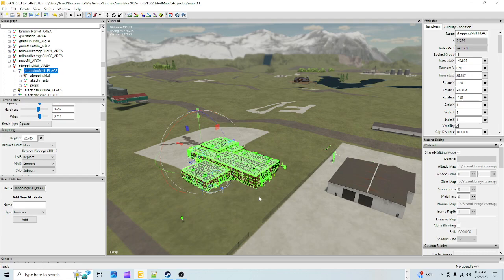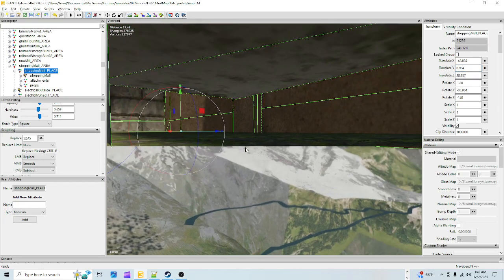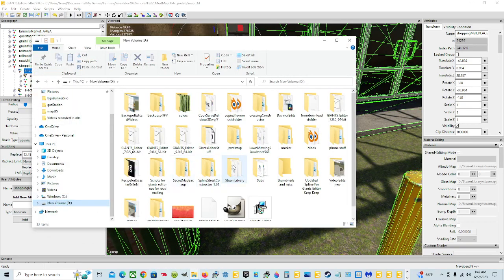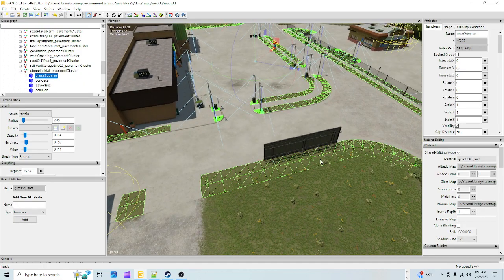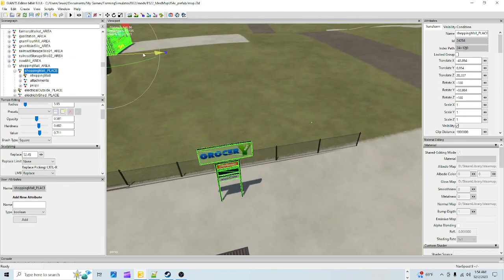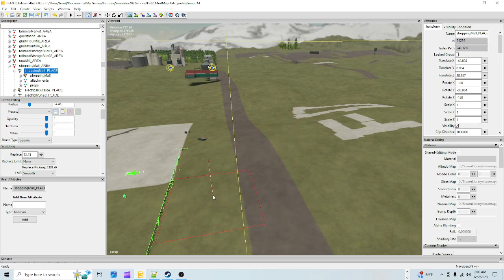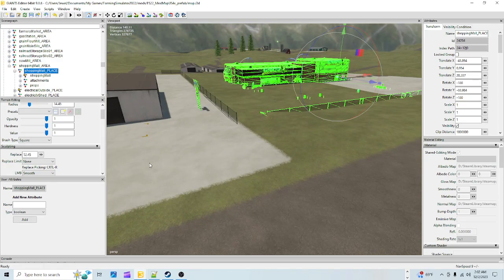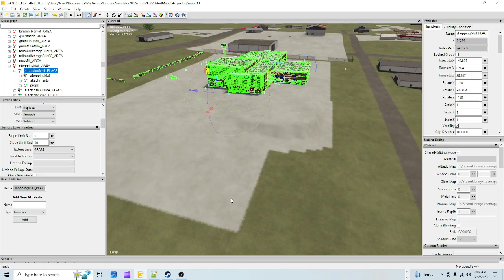Giants Editor | Jewels Peaceful Valley Map | Preparing The Grocery Store Area | Beginners FS22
On this episode, I mold the ground for the grocery store area.